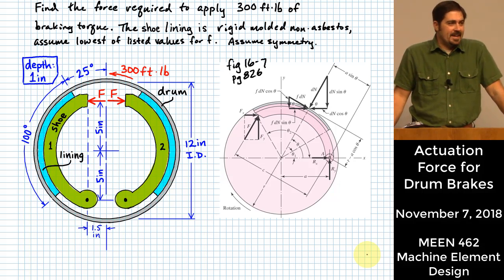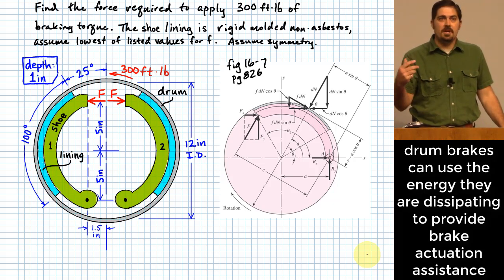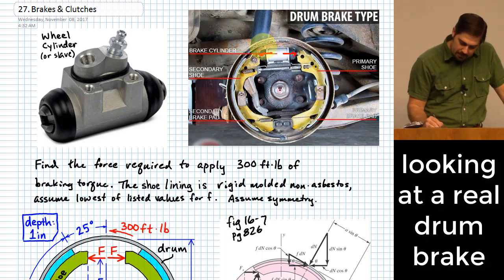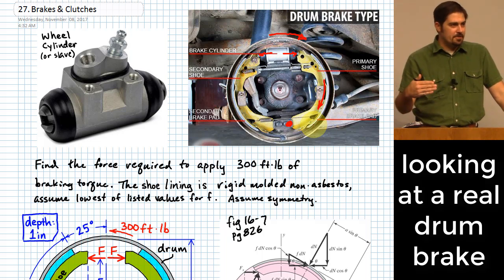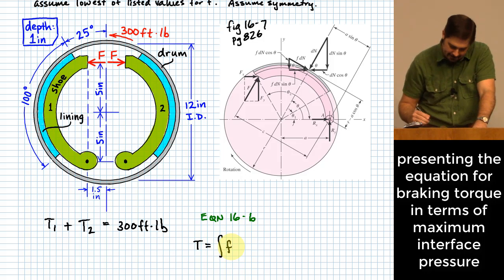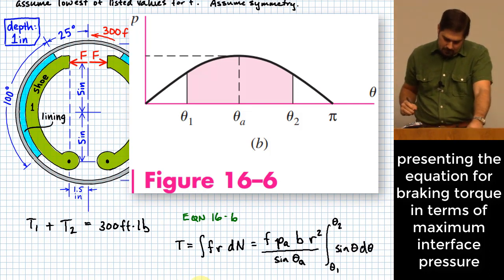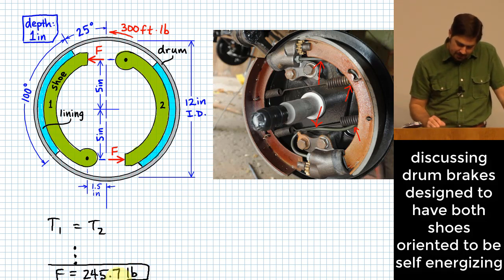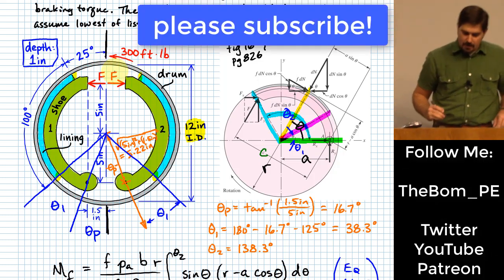Required Actuation Force for Drum Brakes | Self Energizing and De-Energizing Brake Shoes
LECTURE 27

This lecture was recorded on November 7, 2018. All retainable rights are claimed by Michael Swanbom.